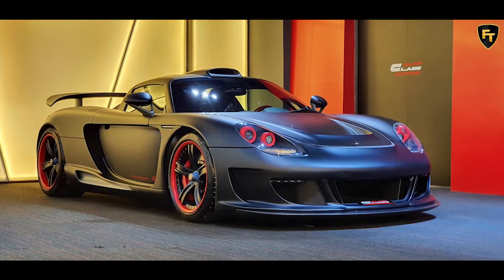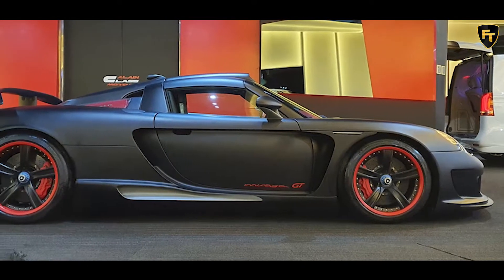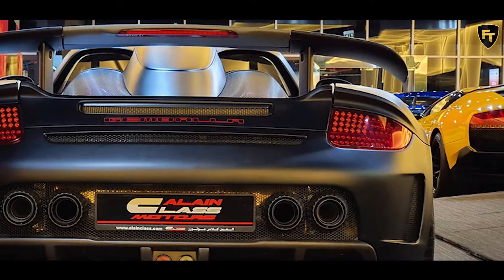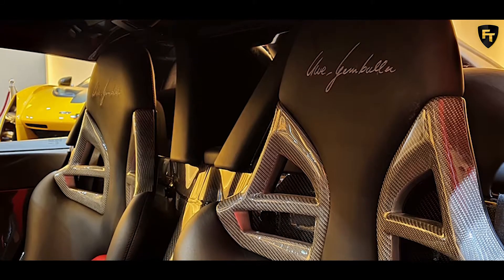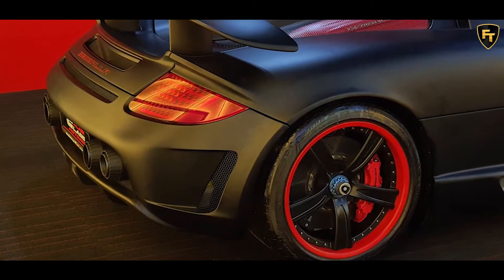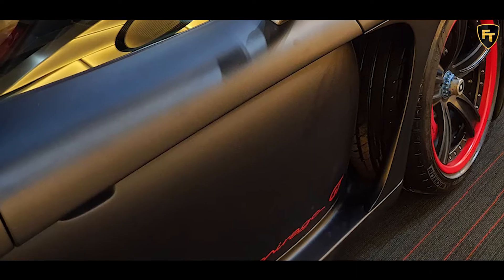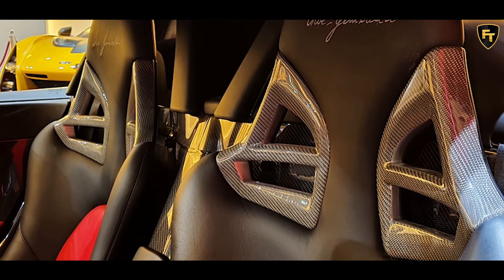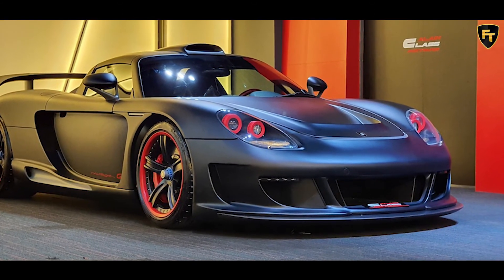Gemballa Mirage GT - Is One Of Just 25 Examples Built